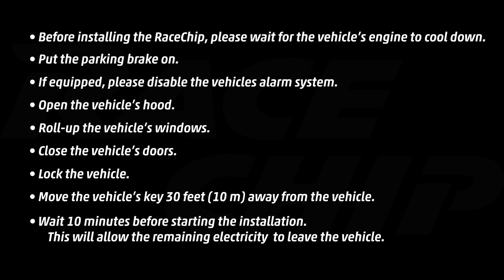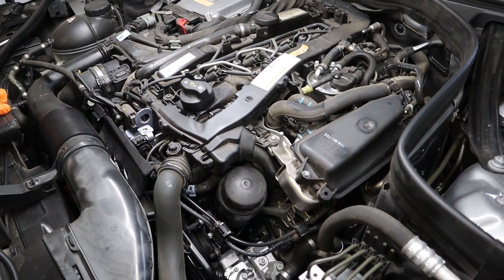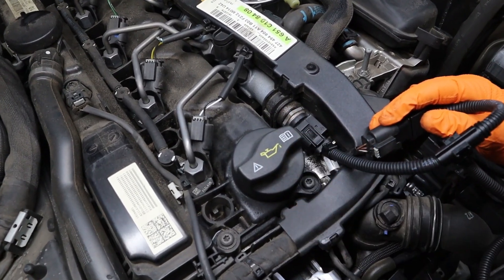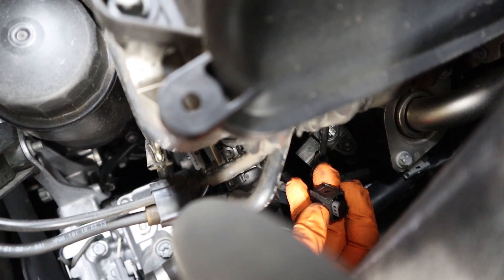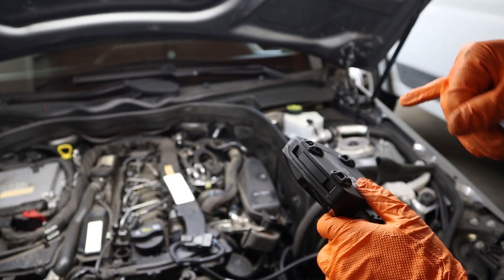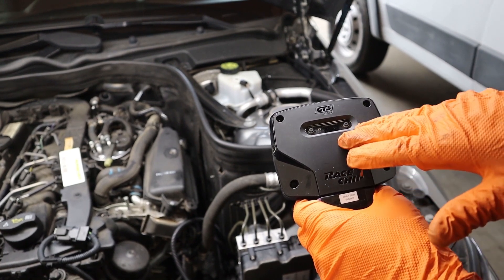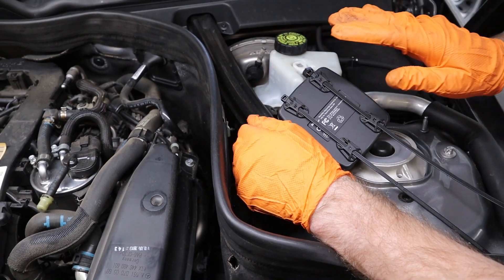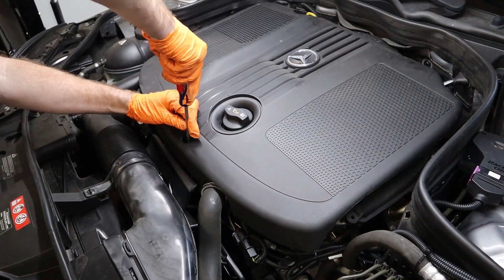Mercedes-Benz 2.1L Turbo Diesel RaceChip Installation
Installation of a RaceChip performance upgrade in a Mercedes-Benz E250 Bluetec with the 2.1L Turbo Diesel Engine.

The installation is similar on the following vehicles equipped with the 2.1L Turbo Diesel Engine:

RaceChip is a plug & play add-on control unit for more power and torque for turbocharged and supercharged vehicles.

- USA (product for racing use only)